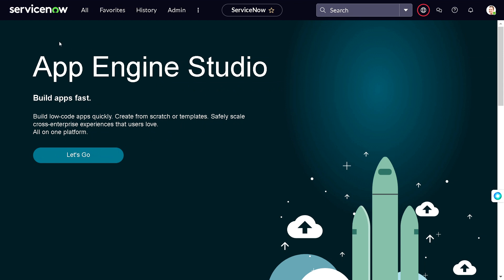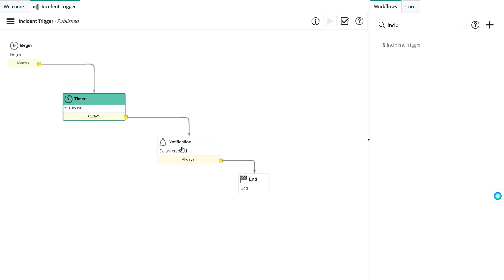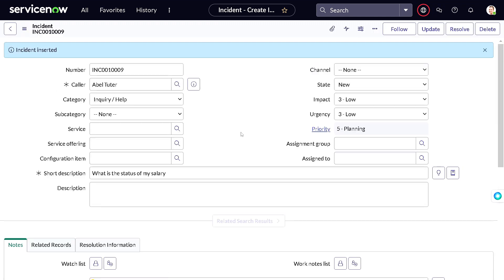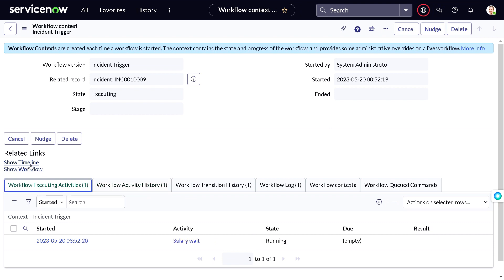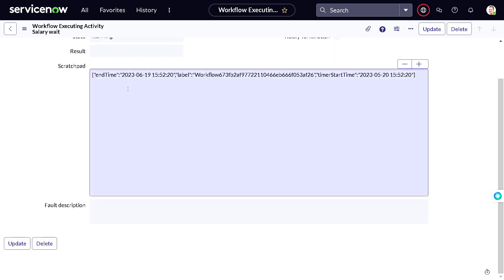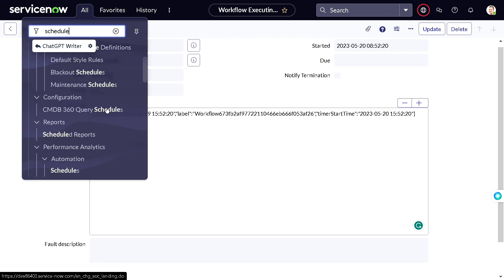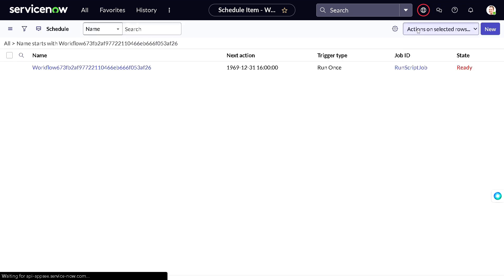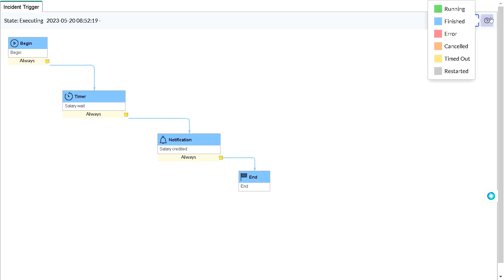ServiceNow Workflow Timer Activity on Demand Execution : ServiceNow Workflow Tips and tricks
Overview of Workflow Timer Activity

The Workflow Timer Activity is a component within ServiceNow's Workflow Engine that enables users to schedule and execute specific actions or tasks at predefined intervals. It functions as a time-based trigger that initiates workflows or script actions based on configured conditions and time settings. The Workflow Timer Activity plays a crucial role in automating processes that require periodic execution, such as generating reports, sending notifications, or performing system maintenance tasks.

Benefits of Workflow Timer Activity

Implementing the Workflow Timer Activity in ServiceNow brings several advantages to organizations. Firstly, it allows for the automation of repetitive tasks, reducing manual effort and minimizing the risk of human error. By scheduling actions based on time triggers, teams can ensure that critical operations are performed consistently and on time. The Workflow Timer Activity also improves efficiency by eliminating the need for constant monitoring and manual intervention in routine tasks. Moreover, it enhances overall productivity by freeing up resources to focus on more strategic and complex activities.

How to Use Workflow Timer Activity in ServiceNow

Using the Workflow Timer Activity in ServiceNow involves a few key steps. The following sections outline the process from configuration to execution.

Configuring Workflow Timer Activity

To configure the Workflow Timer Activity, start by accessing the ServiceNow platform and navigating to the appropriate workflow or record where the timer activity should be added. Locate the desired workflow and open it for editing. Within the workflow designer, identify the point in the workflow where the timer activity should be inserted. Add the timer activity component from the available options and configure its properties according to the desired schedule and behavior.

Setting Up Timer Triggers

Timer triggers define when the Workflow Timer Activity should execute. There are various options available to set up timer triggers, including specific dates and times, recurring schedules, or relative time intervals. Depending on the requirements of the workflow, choose the appropriate trigger type and configure it accordingly. The timer triggers can be set to start the workflow, execute a script action, or perform any other desired task within the workflow.

Understanding Timer Conditions

Timer conditions determine if the Workflow Timer Activity should execute based on specified criteria. Conditions can be set to evaluate variables, field values, or other contextual data within the workflow. By defining timer conditions, organizations can ensure that the timer activity is triggered only when specific conditions are met. This flexibility allows for greater control and customization of workflow automation.

Examples of Workflow Timer Activity

To illustrate the practical application of the Workflow Timer Activity, let's consider a few examples. In an IT environment, a common use case is the automatic escalation of unresolved incidents after a specific duration. By configuring a timer activity with appropriate triggers and conditions, the workflow can escalate the incident to a higher-level support group if it remains unresolved beyond a predefined time threshold. Another example is generating weekly status reports automatically, where the Workflow Timer Activity initiates a workflow that collects data and generates the report at a specified time each week.

Best Practices for Using Workflow Timer Activity

To maximize the benefits of the Workflow Timer Activity, it is essential to follow best practices. Here are some recommendations to ensure optimal utilization:

Clearly define the objectives and requirements of the workflow before configuring timer activities.
Test and validate timer configurations to ensure accurate and reliable execution.
Implement proper error handling mechanisms in case of unexpected issues or failures.
Regularly review and fine-tune timer triggers and conditions to align with changing business needs.
Monitor the performance and execution of timer activities to identify and resolve any potential bottlenecks or inefficiencies.

Conclusion

The Workflow Timer Activity in ServiceNow is a valuable feature that enables organizations to automate tasks and streamline their workflows. By leveraging time-based triggers and conditions, businesses can enhance productivity, reduce manual effort, and ensure consistent execution of critical operations. With careful configuration and adherence to best practices, the Workflow Timer Activity becomes a powerful tool for optimizing IT service management processes. By incorporating this functionality into their ServiceNow workflows, organizations can unlock greater efficiency and deliver exceptional services to their users.